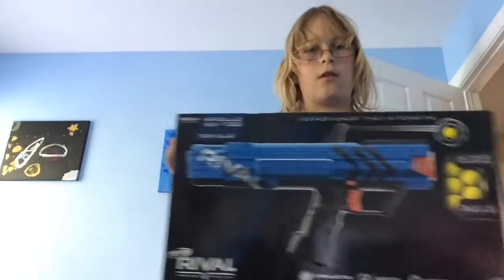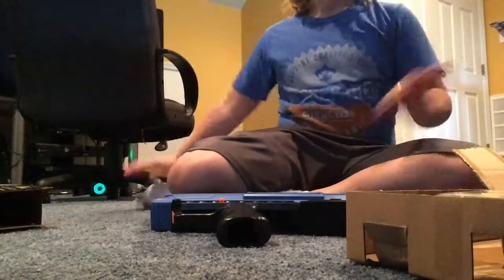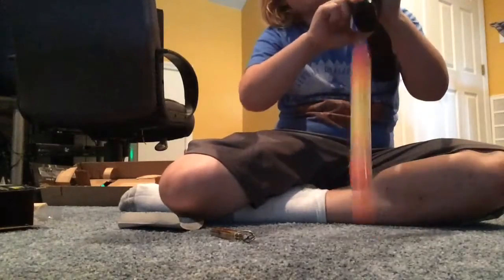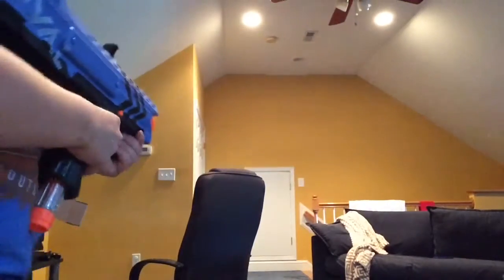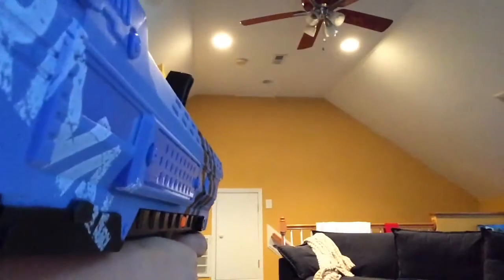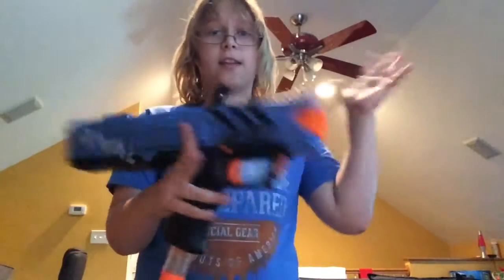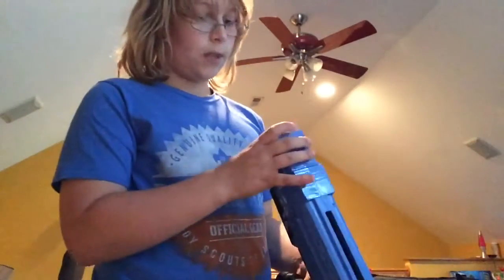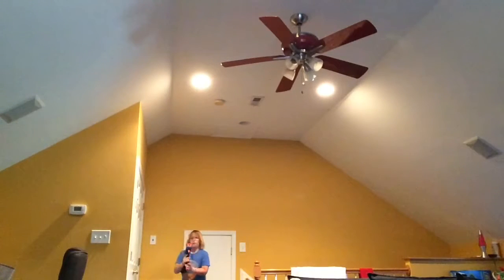Review of the nerf rival Apollo